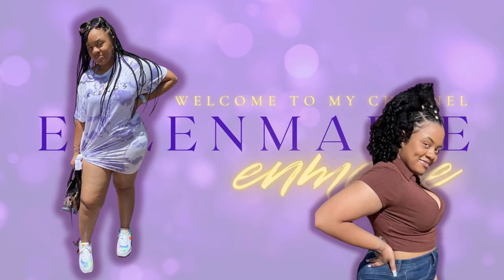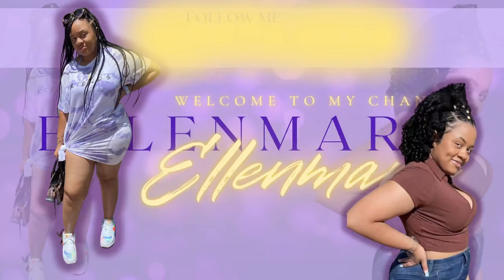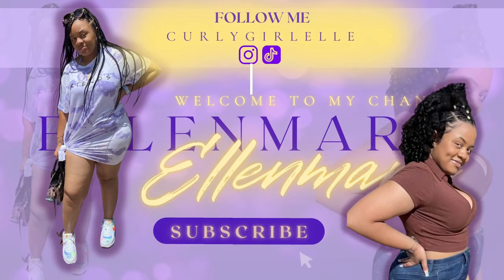Favorite Styling Mousse For Natural Hair: Week Of Favorites | CURLSMAS | VLOGMAS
Week of favorites!  This video will be my favorite styling mousse and foam for natural hair for  2023. I hope you enjoy!
H A P P Y   CU R L S M A S  !

mielle pomegranate & honey curl mousse
pattern curl mousse
doux honey curl 3 in 1 mousse
kaleidoscope setting foam
camille rose honey spiked mousse

b i n g e    m y   v i d e o s

S H O P P I N G:  (Use these links to support me and my channel)

A M A Z O N    S T O R E:

*FAQs* 📝
➿Hair Type? 3c/4a/4b
➿Porosity? Low/ Normal
➿Density? Medium/High
➿Strand Size? Medium